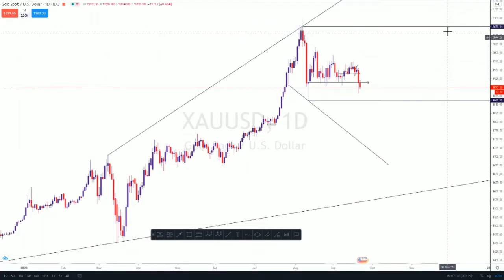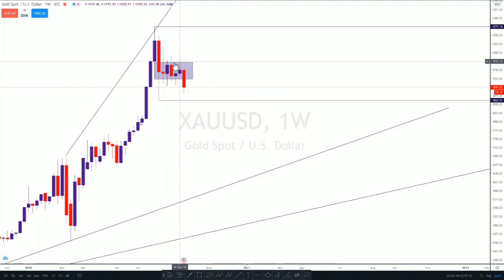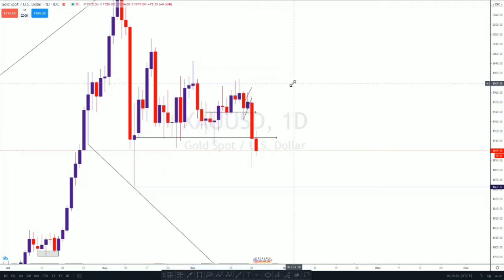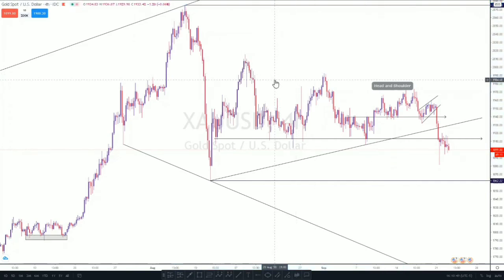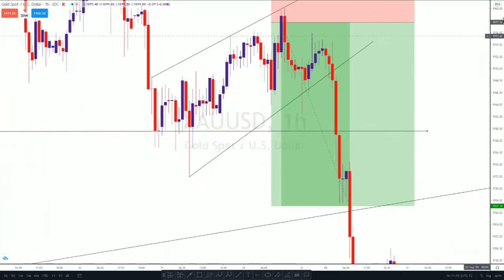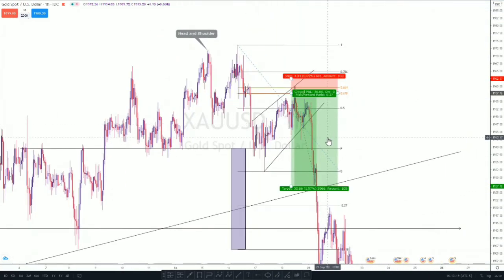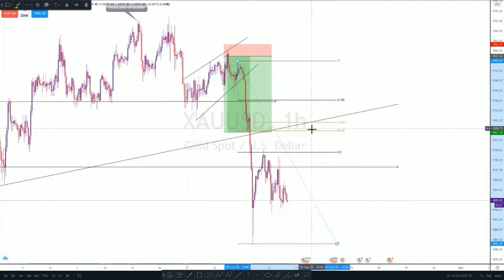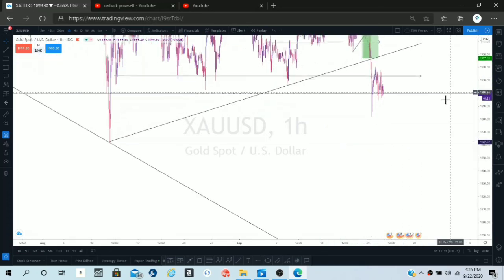Gold Short review | XAUUSD | September 22, 2020 | Trade Review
We at TSW Forex have been throught this so you don't have to. If you found this channel then you are in luck! TSW Forex is a comapny that seeks to give FREE content to traders in a simplified, structured and fun way. With the combined experience of 7 years we seek give that experience to traders who are at the beginner and intermediate level.